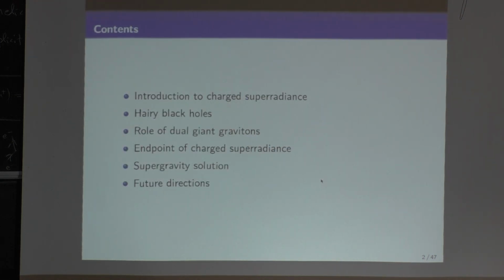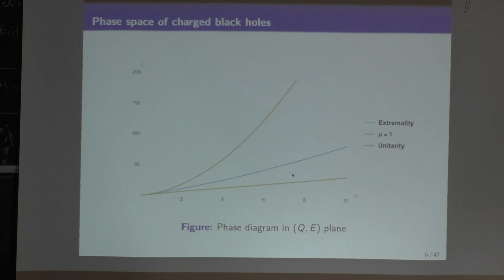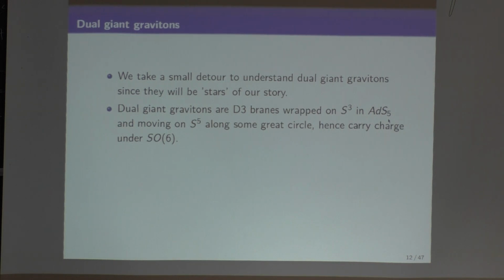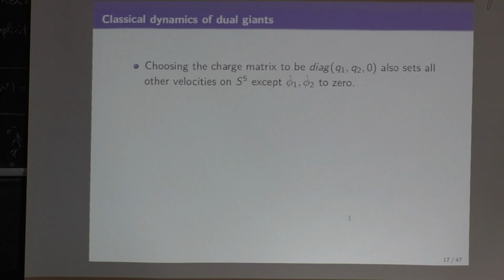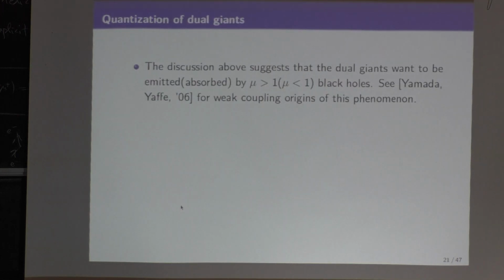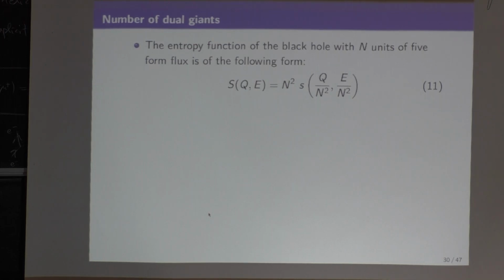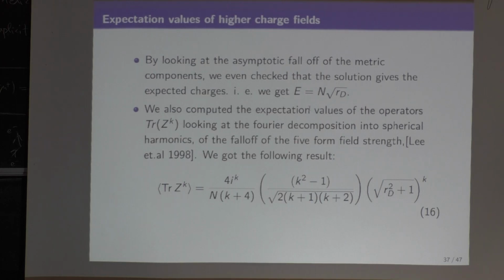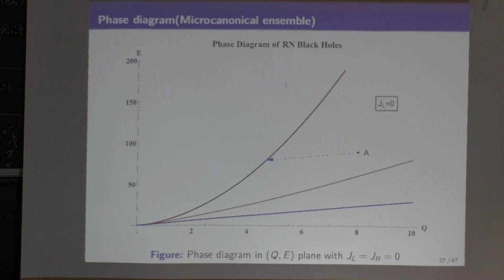Chintan Patel (TIFR) : Charged Superradiance in AdS5 x S5 black holes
Presented as part of the Berkeley Center for Theoretical Physics string theory / HEP-QIS seminar on Nov 5, 2024.